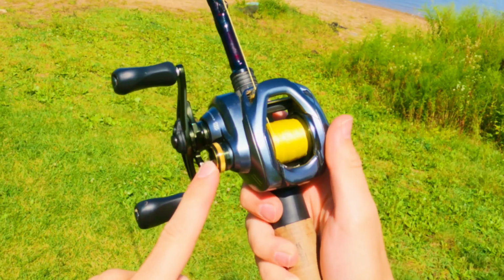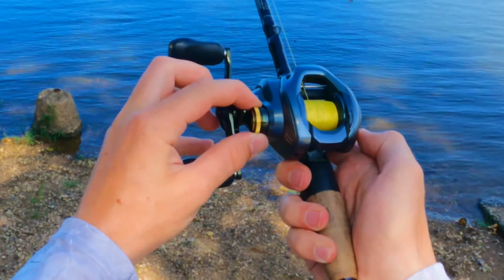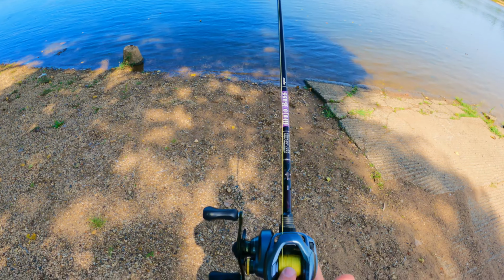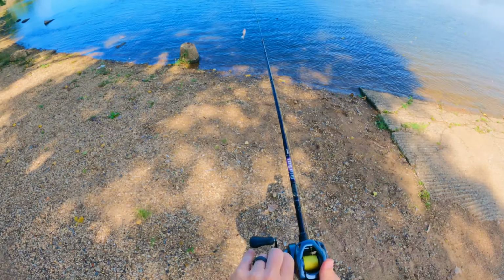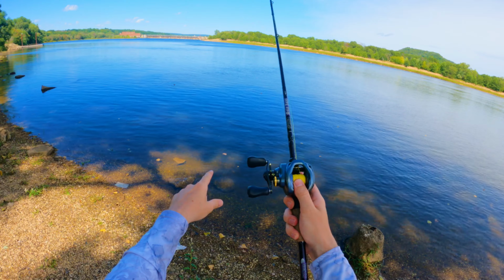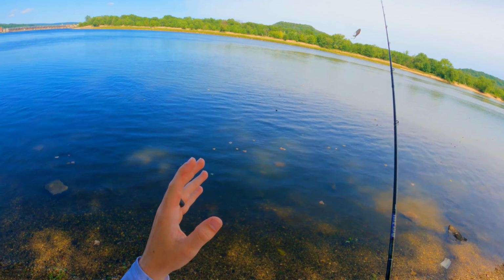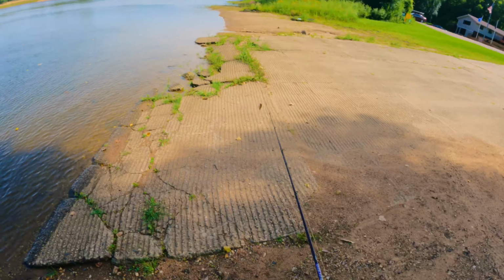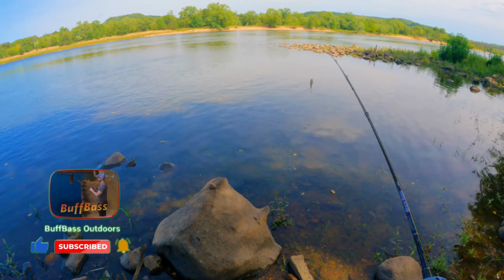How To Cast A DC Baitcaster For Beginners! (Curado DC)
People say Baitcasters are hard to use.  Are you a beginner wanting to learn how to cast and use a baitcaster fishing reel?  Want to learn how to properly use a Baitcaster?  Baitcasters are AMAZING.  I'm going to show you how to use a baitcaster!

👉 My Favorite Fishing Reel

👉 My Favorite Fishing Rod

👉 My Camera

👉 My Drone

commission if you make a purchase at
no additional cost to you.